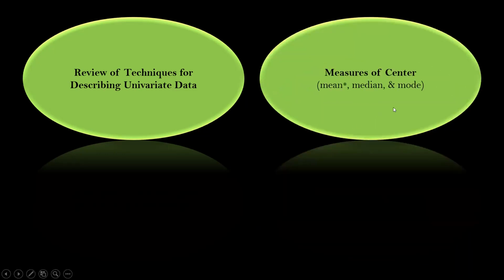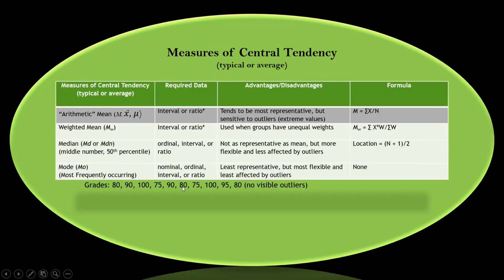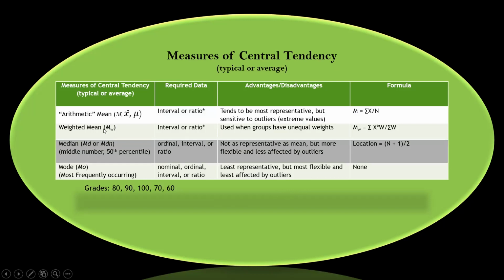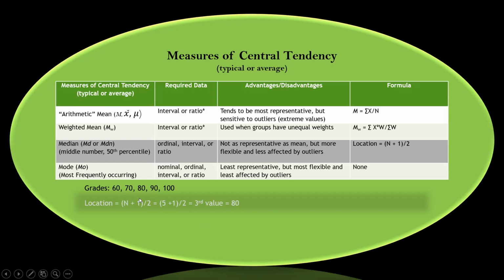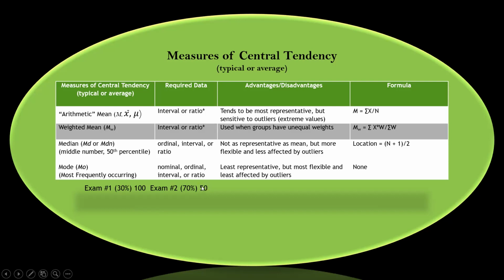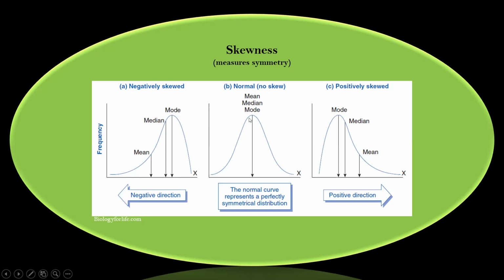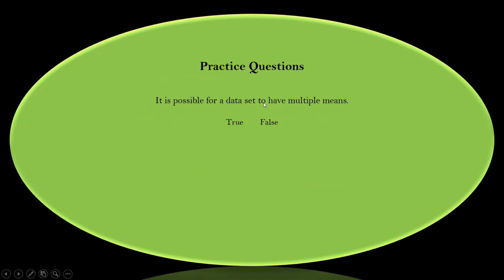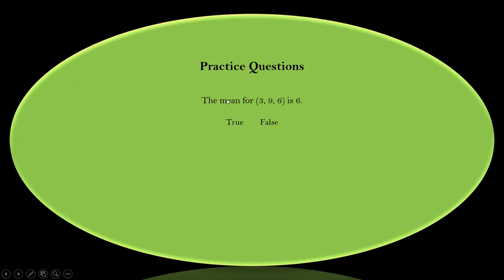Measures of center